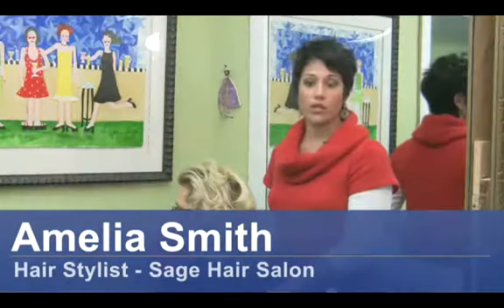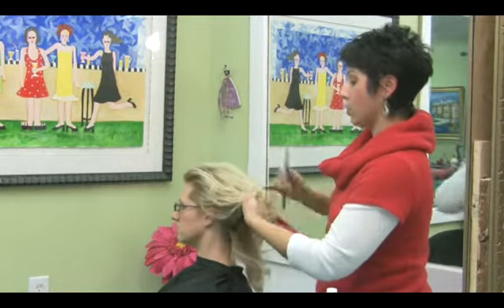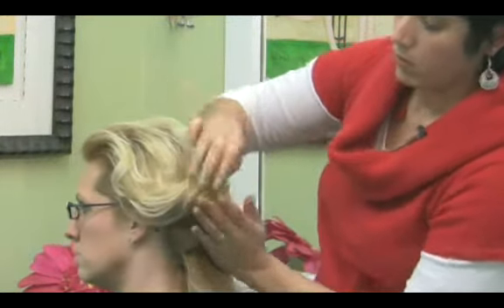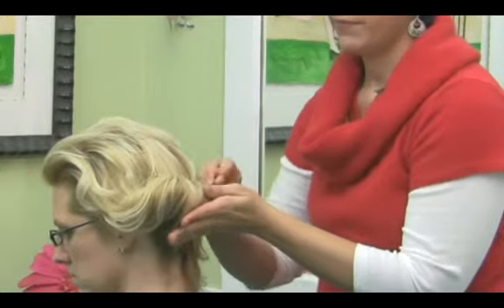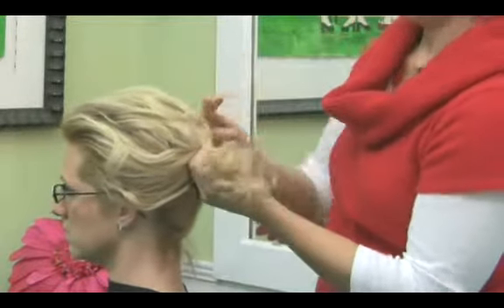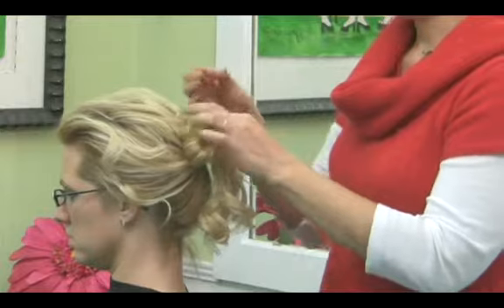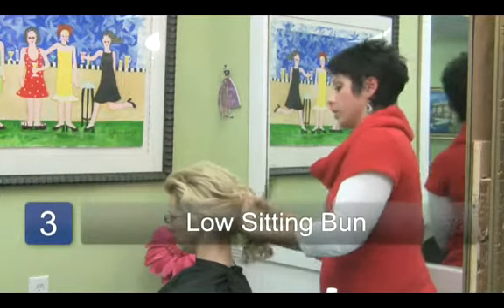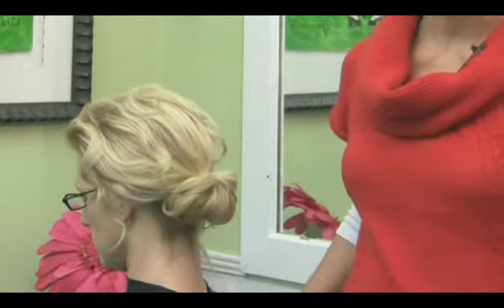Different Bun Styles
Different Bun Styles. Part of the series: Hair Accessories & Styling Tips. Setting your hair in a bun requires you to have hairpins, a hair band and your comb. Experiment with different bun styles as demonstrated by a professional stylist in this free video on hair styling.